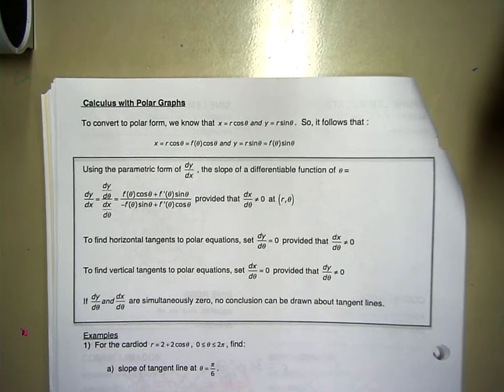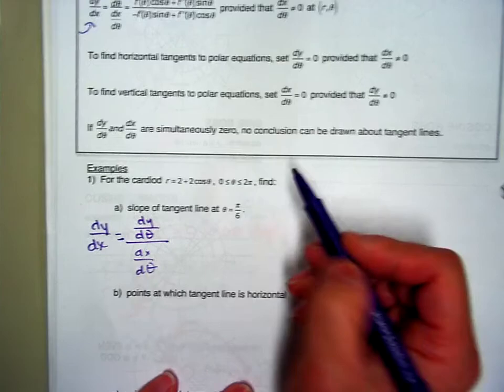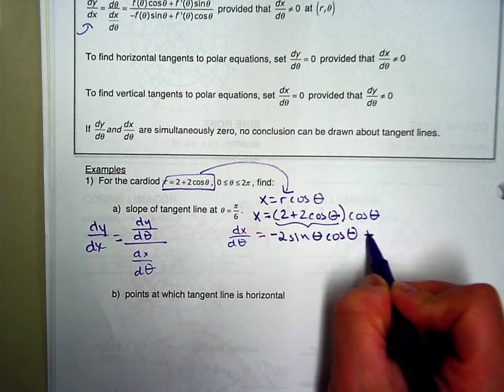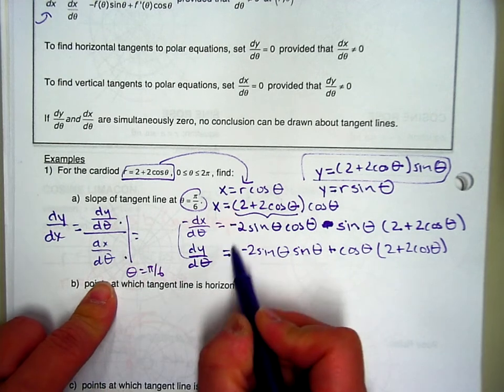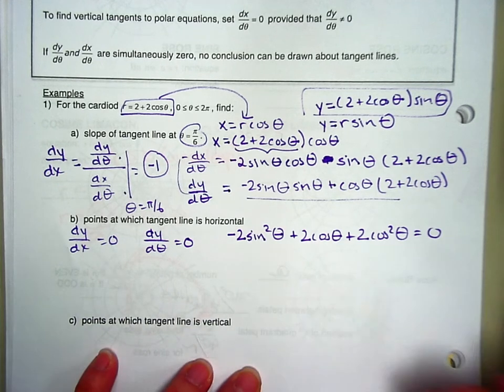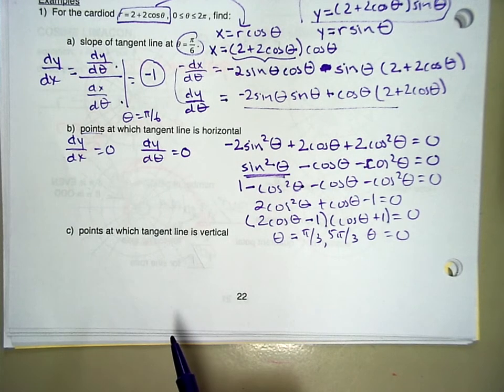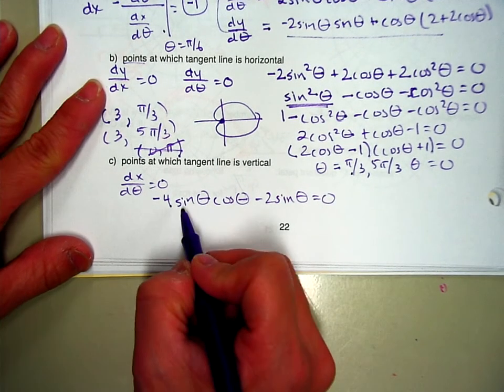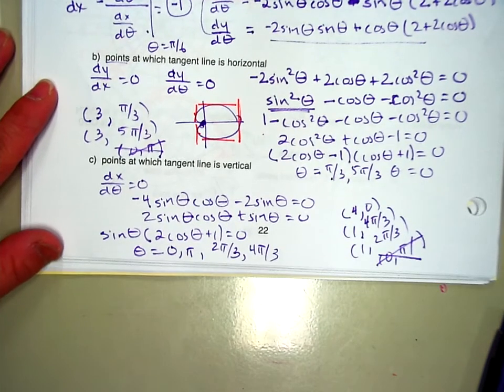Slope of Polar pg 22